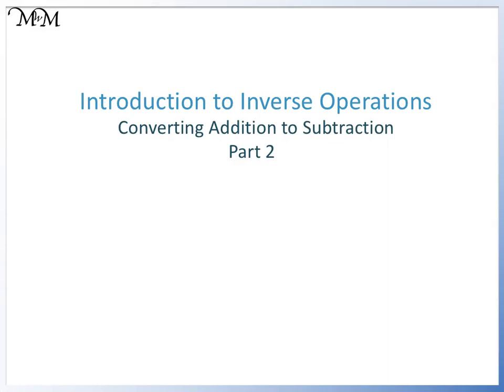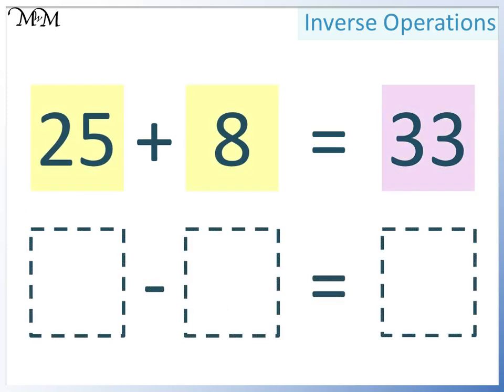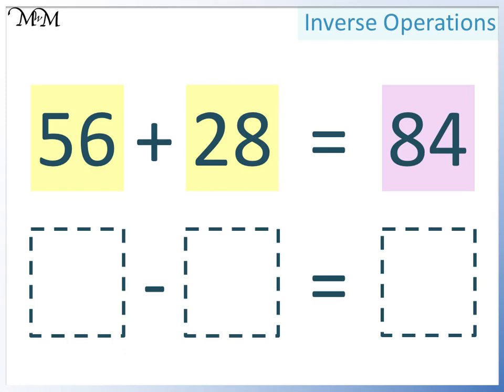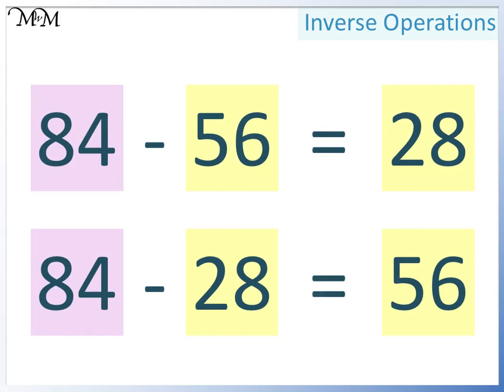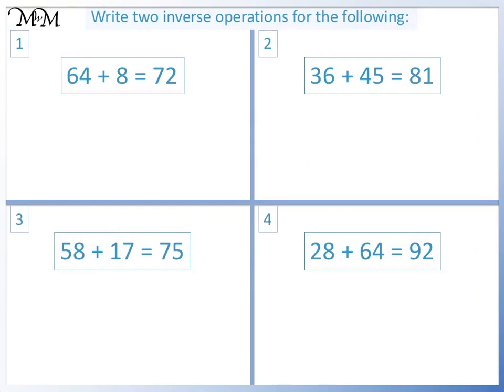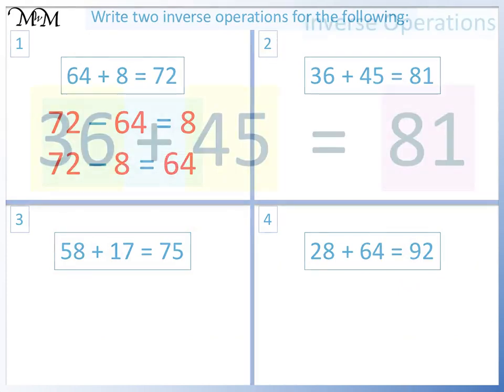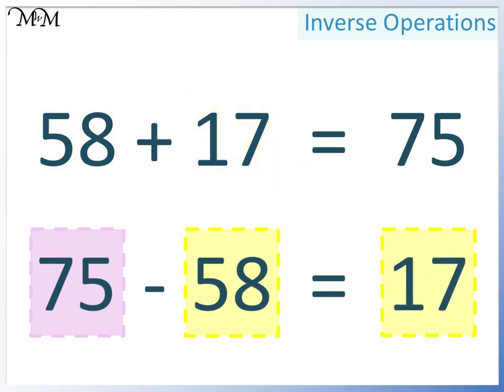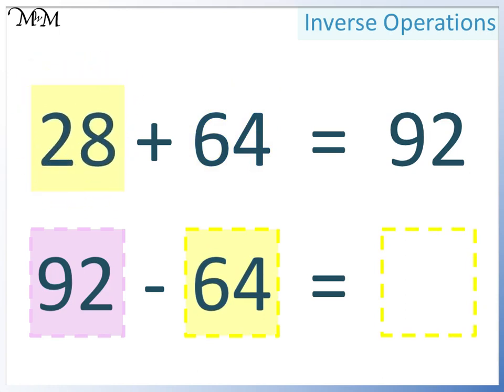Writing Subtraction Number Sentences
Learn how to write subtraction number sentences

for more video lessons, worksheets, examples and online questions.